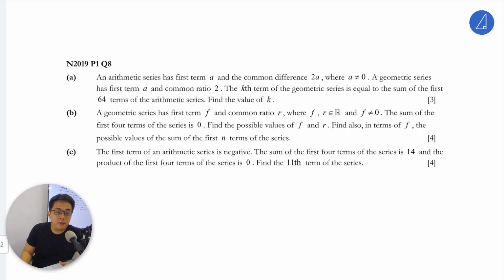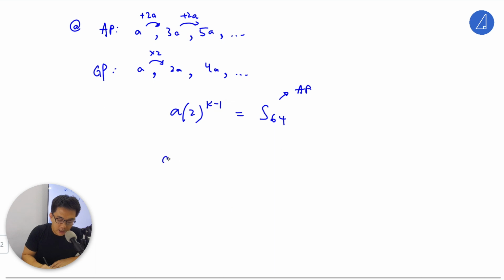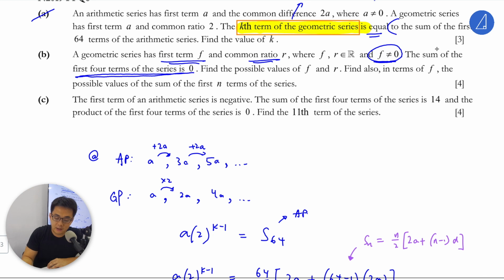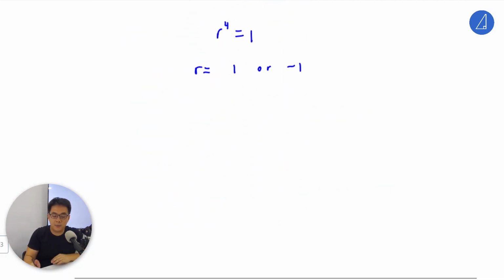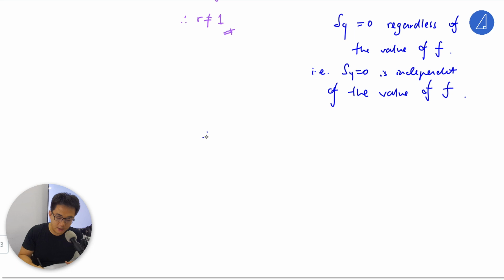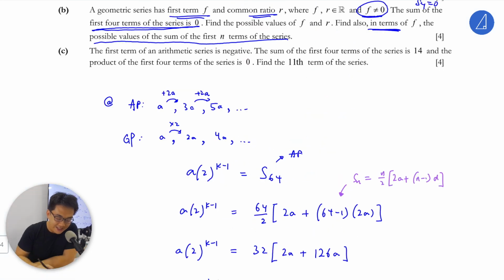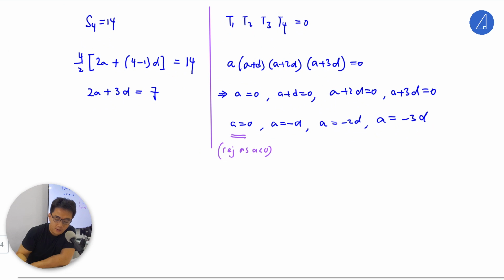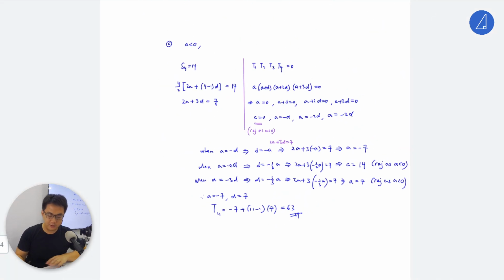[Tim Gan Math | H2 Math Tuition]💡 APGP💡: A Level 2019 Paper 1 Q8